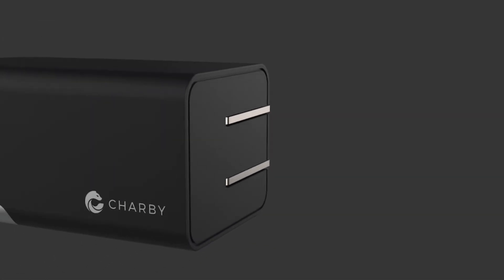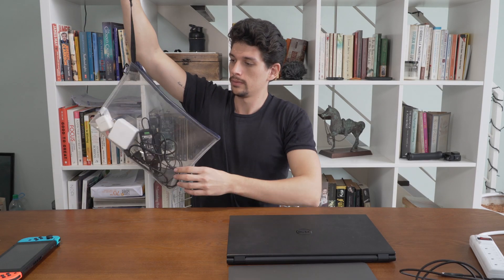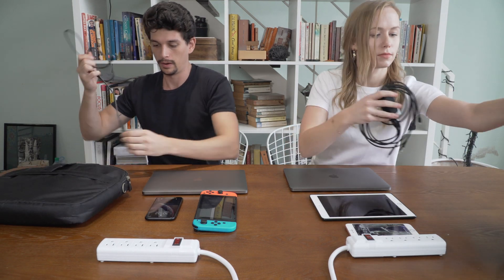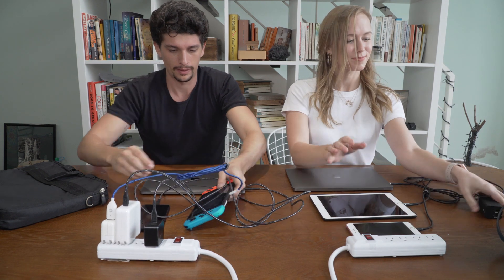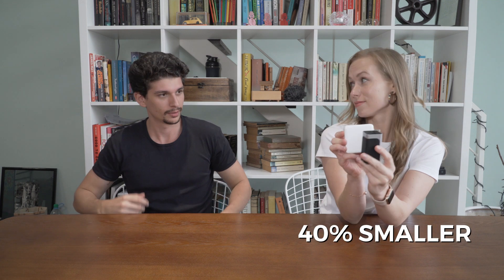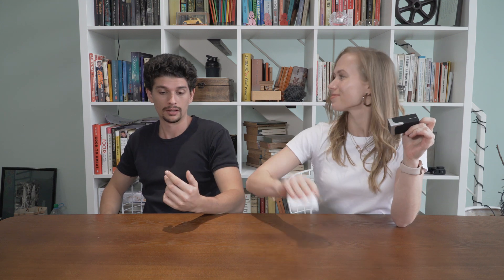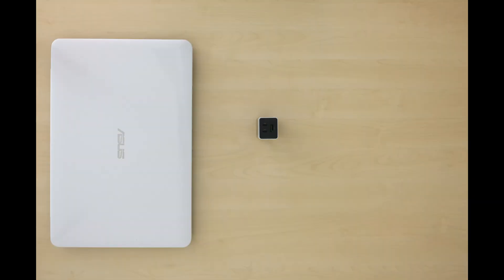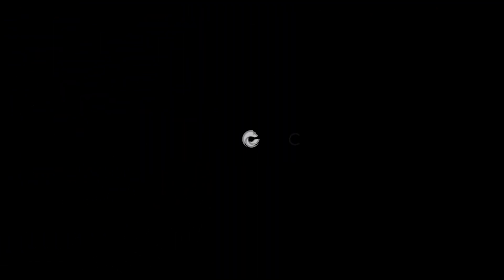Charby Pico: The Smallest 3-Port 65W GaN Charger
PD fast charge your laptops, macbooks, smartphone, and all other mobile devices - 3 devices at once. 40% smaller in size as compared to original macbook charger.